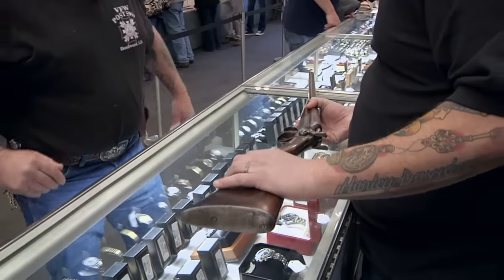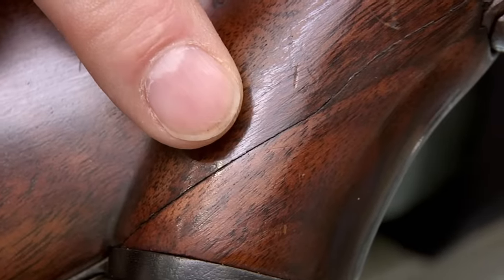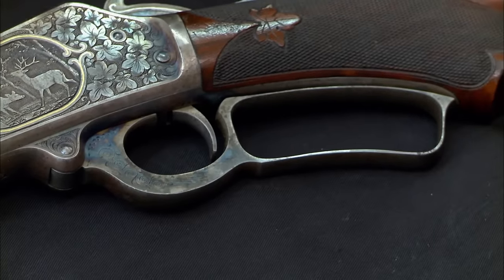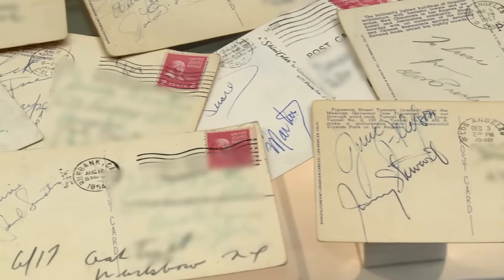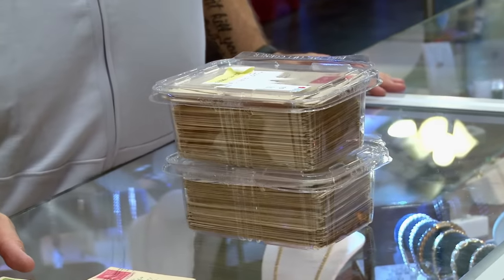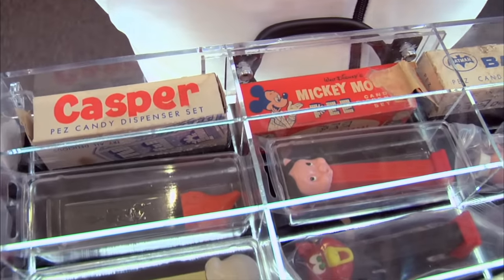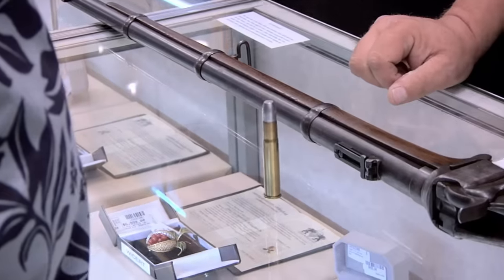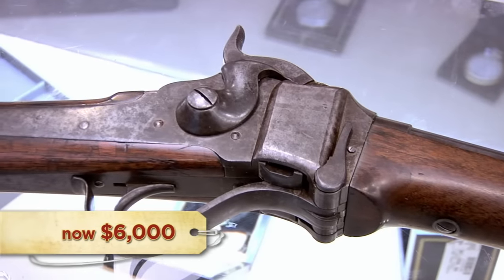Pawn Stars: "Why So Serious?" 5 Sellers That Would NOT Laugh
These sellers are in no joking mood when it comes to pawning their valuable items. See more in this compilation from Pawn Stars.

"Pawn Stars" follows three generations of the Harrison family as they assess the value of items coming in and out of their Gold & Silver Pawn Shop in Las Vegas, from the commonplace to the truly historic.